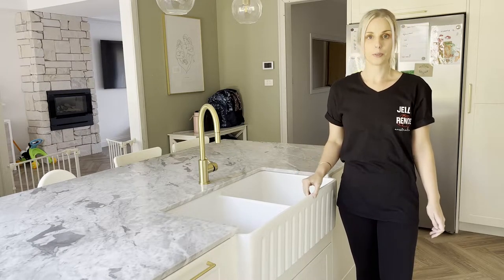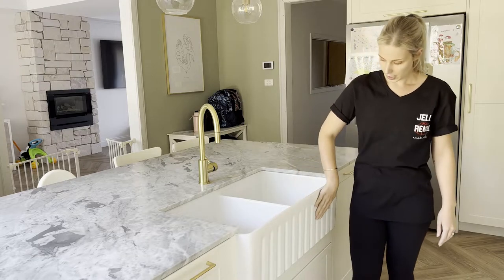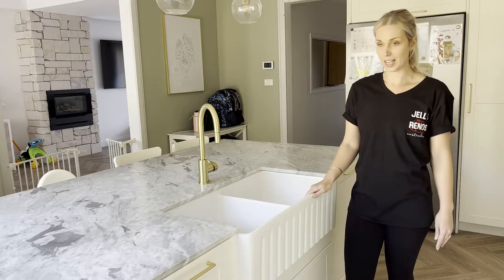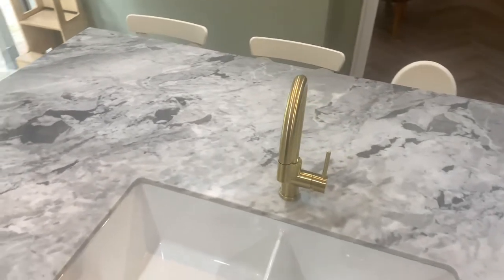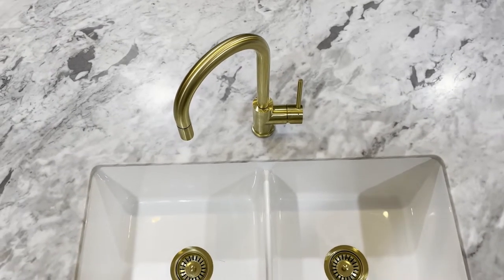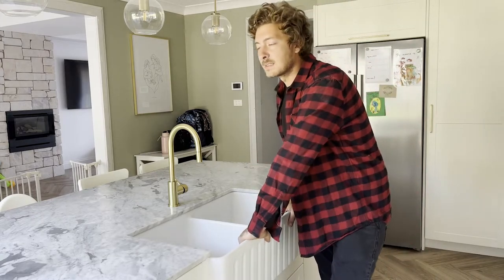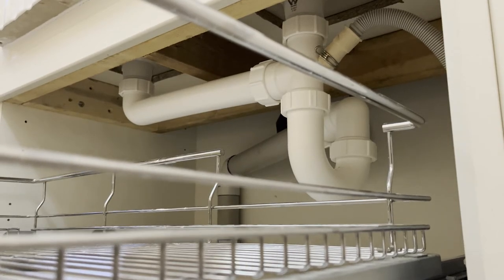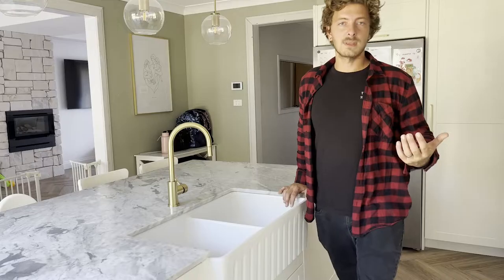ABI Farmhouse Sink and Elysian Mixer Tap Review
have a look at how we've installed our HENLEY DOUBLE FLUTED FARMHOUSE SINK – WHITE and ELYSIAN COMMERCIAL PULL-OUT KITCHEN MIXER – BRUSHED BRASS. We tell you what we love the most and how we DIY'ed our installation during the kitchen renovation